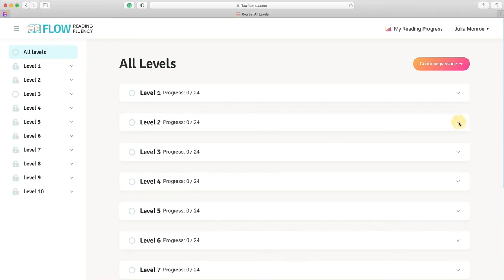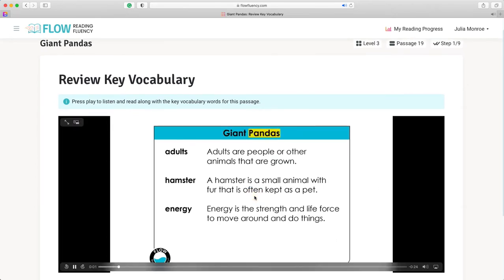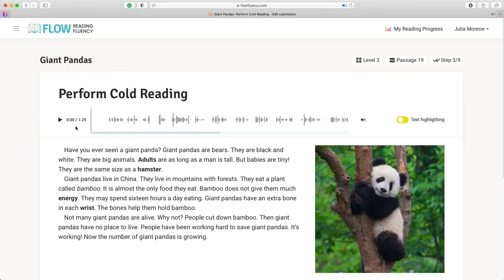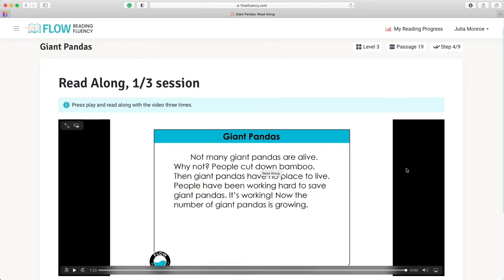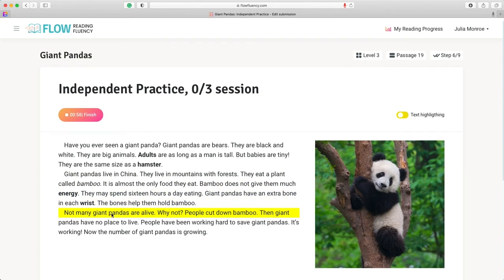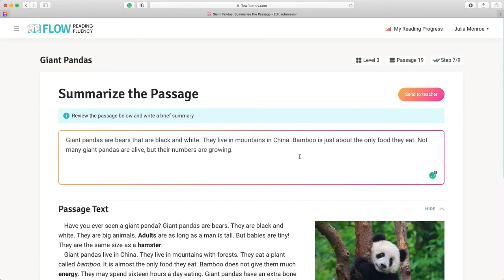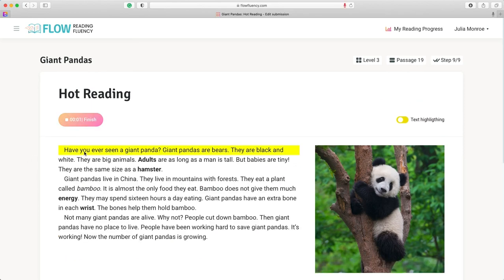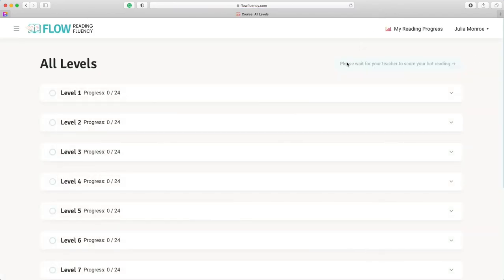Flow Reading Fluency: Student Interface